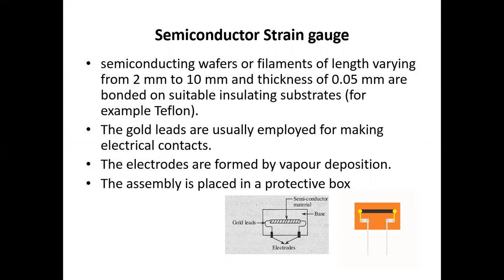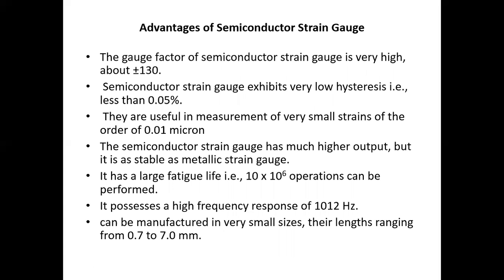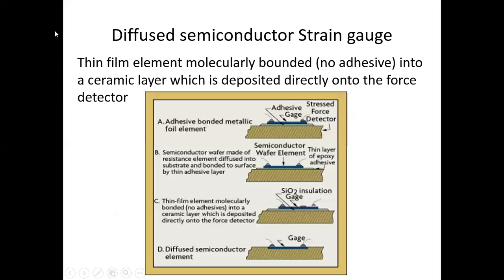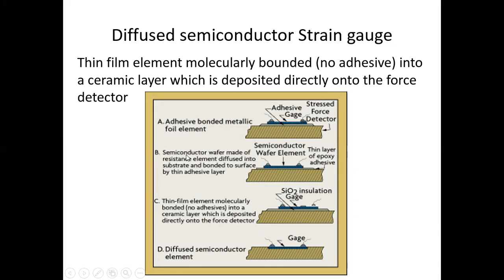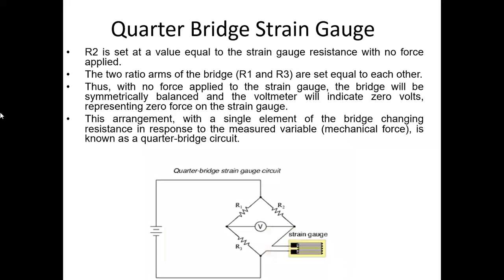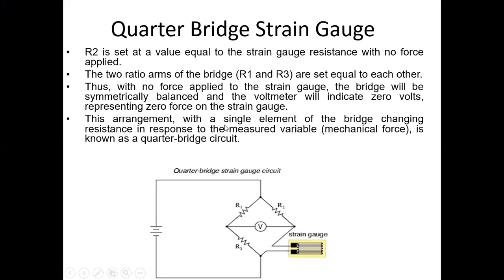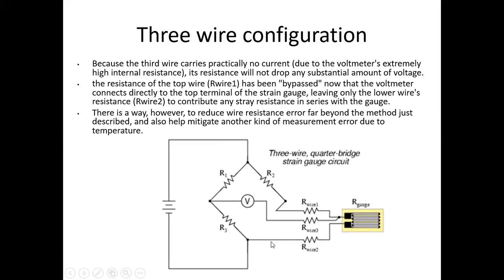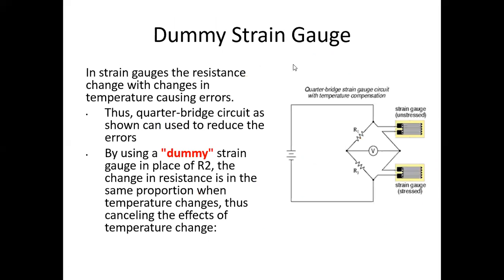semiconductor strain gauge